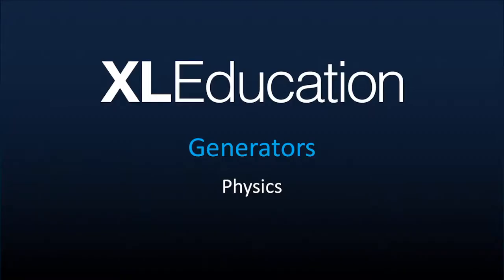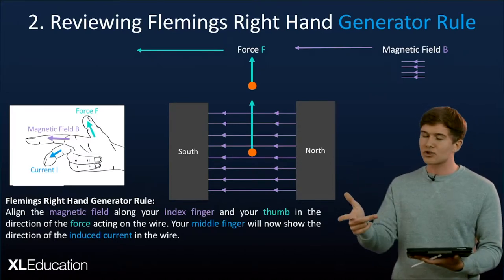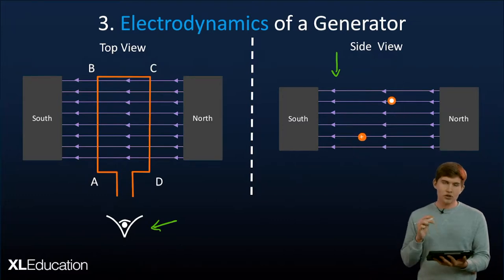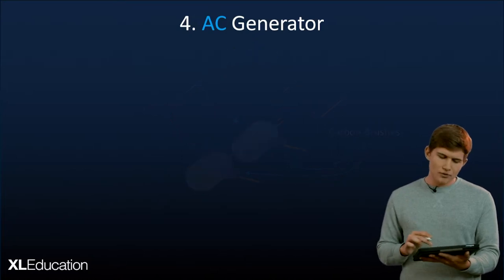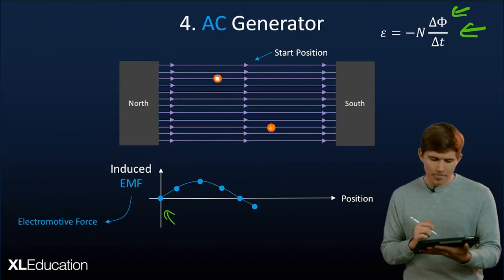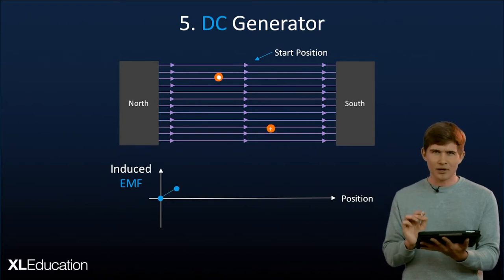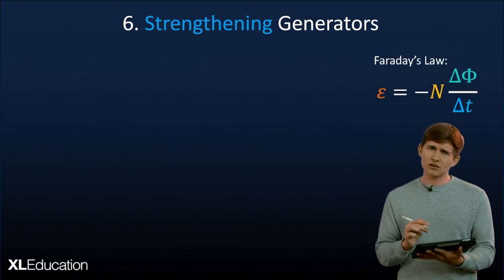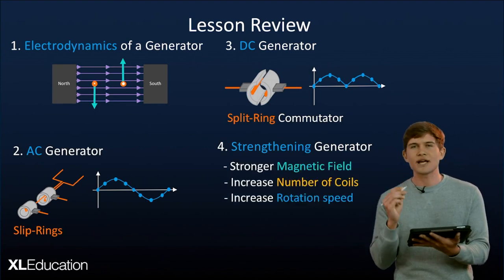Electrodynamics - Generators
An overview of the structure and function of a generator - looking at both DC and AC generators.